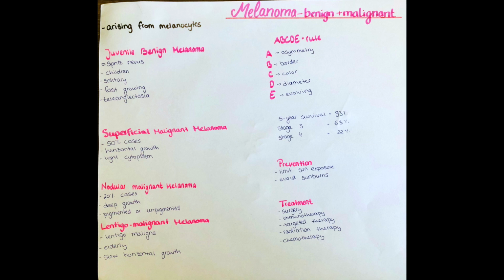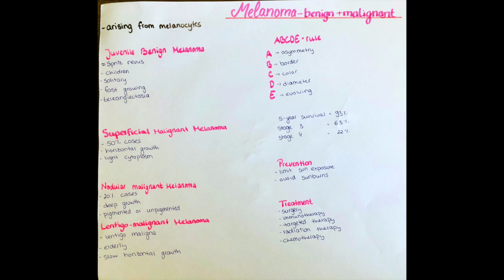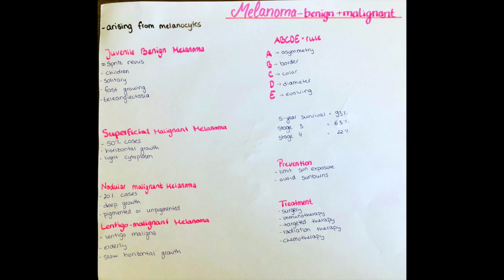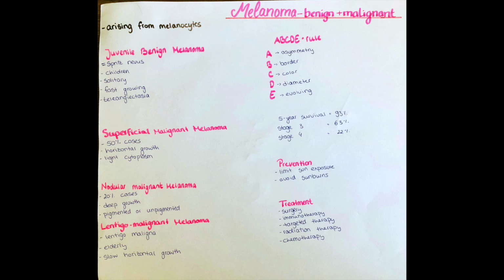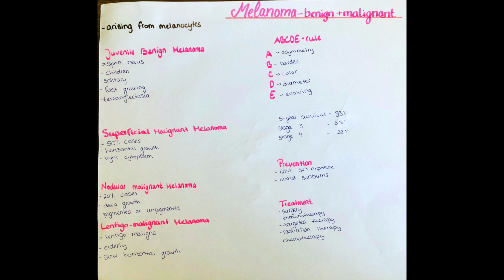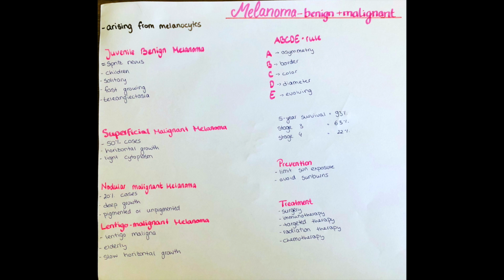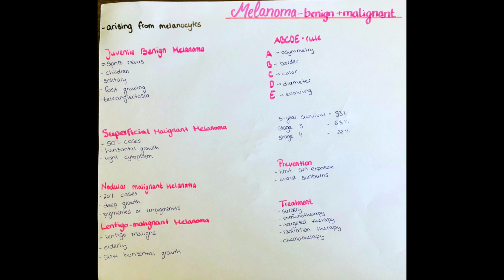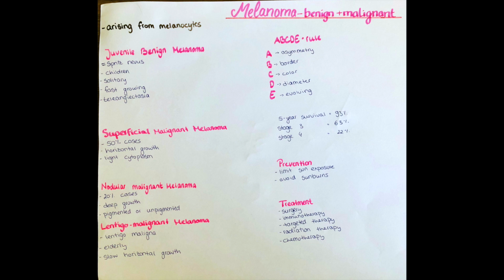melanoma - benign, malignant; ABCDE rule, prevention, prognosis, treatment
Hello! In this video we will explain melanoma - the benign and the malignant form of the skin cancer, as well as subforms, diagnosis, the ABCDE rule, prevention and treatment!

We will talk about the juvenile benign melanoma, superficial melanoma, nodular malignant melanoma and lentigo - malignant melanoma.